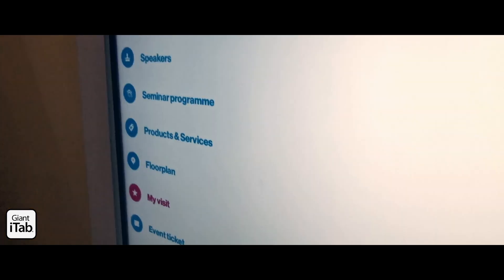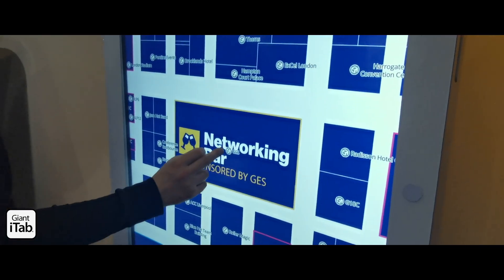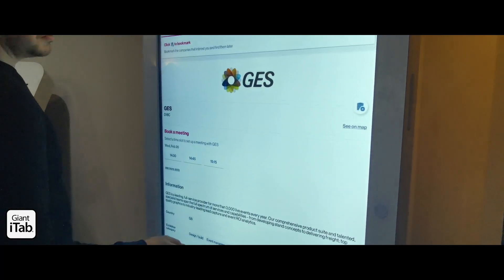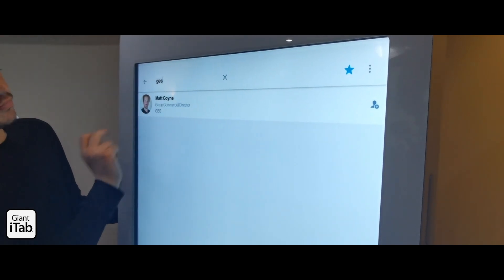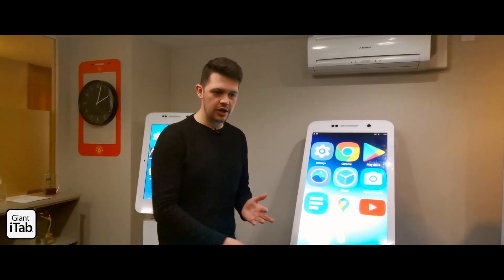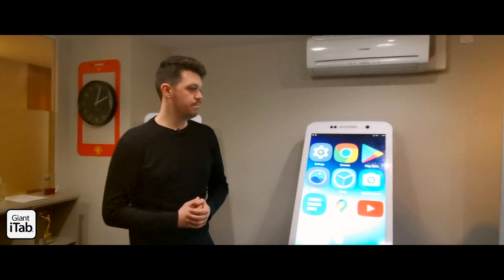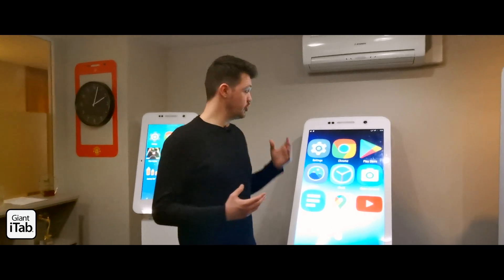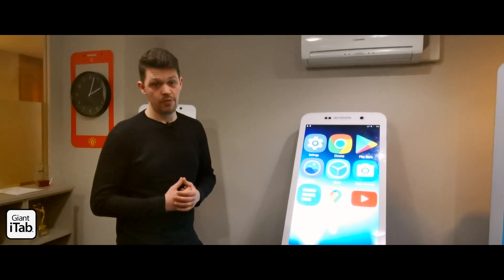Giant iTab - How Can We Help?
Jon from Giant iTab explains how Giant iTab can make your next event a seamless customer experience.